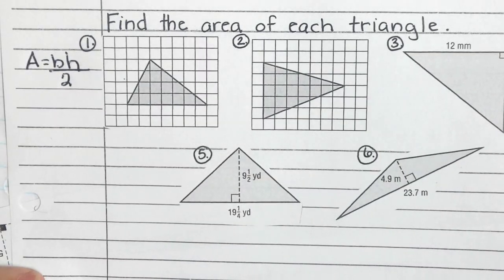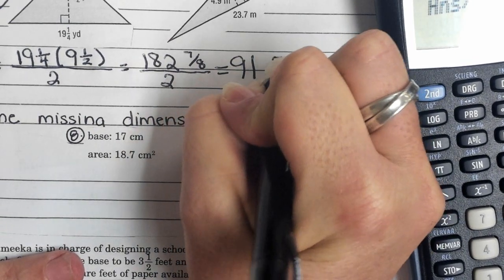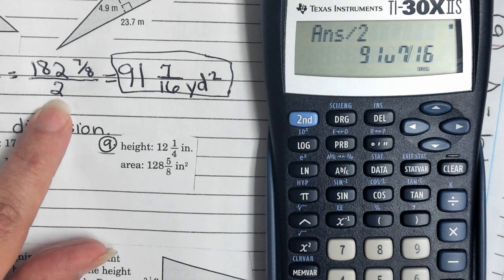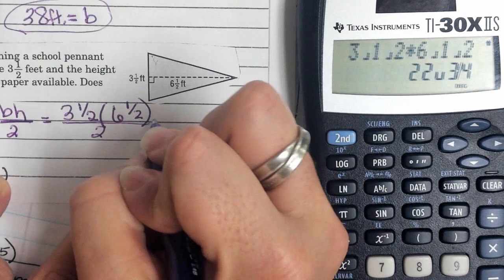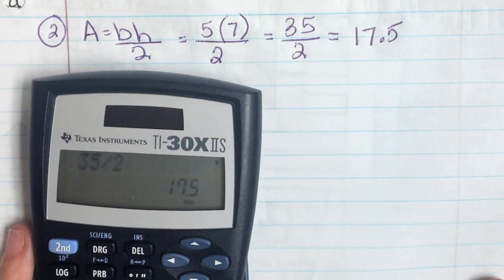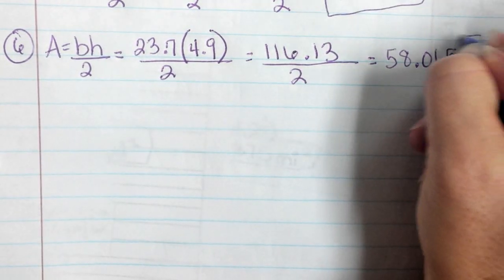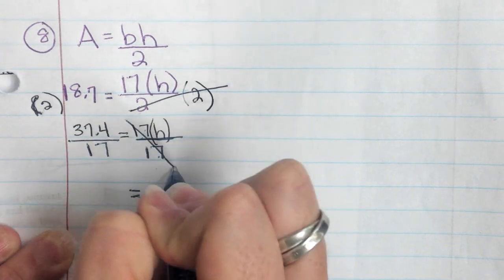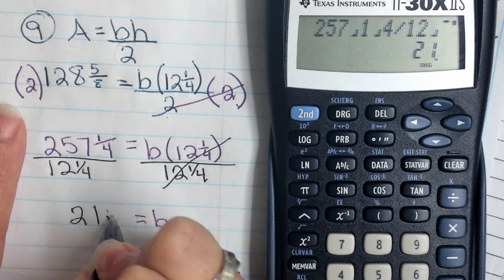1 8 19 area of triangle